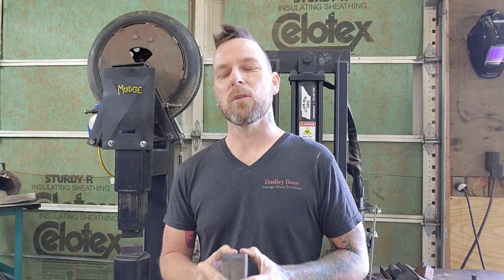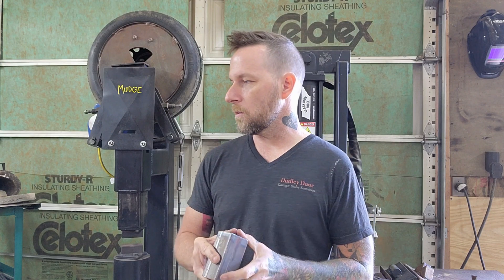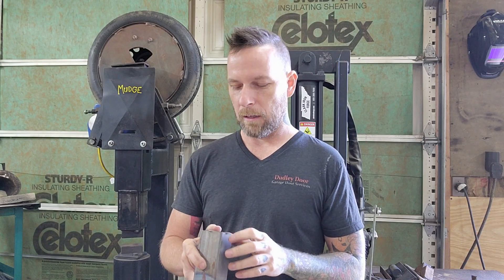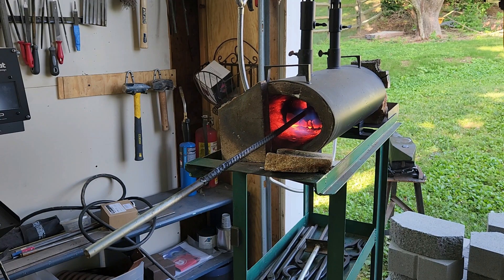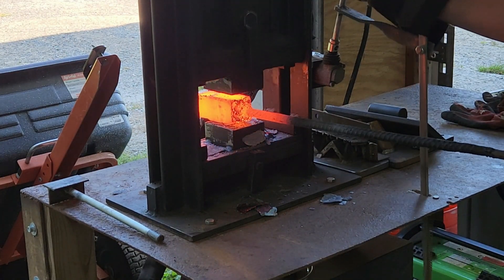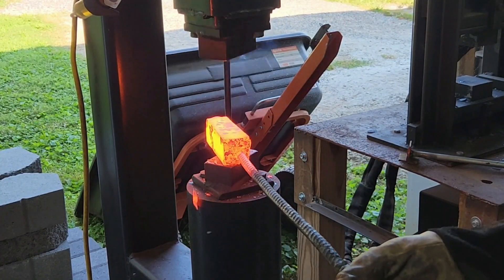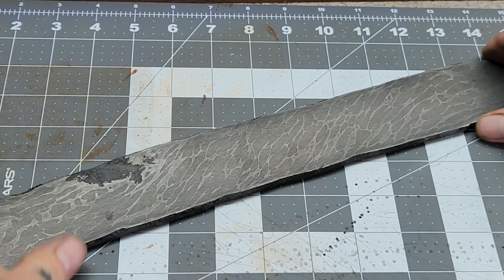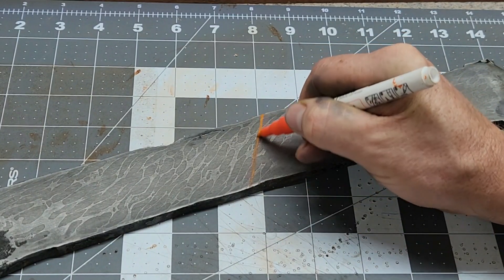Firescale Damascus. Using a canister and ball bearings to create a damascus billet, for knifemaking.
A quick journey through the process of combining two types of steel, into one.